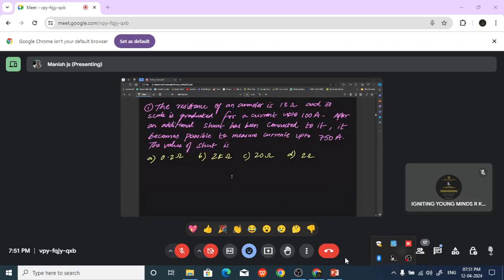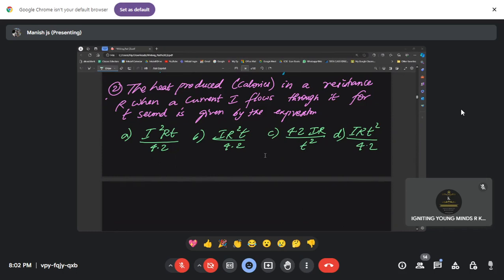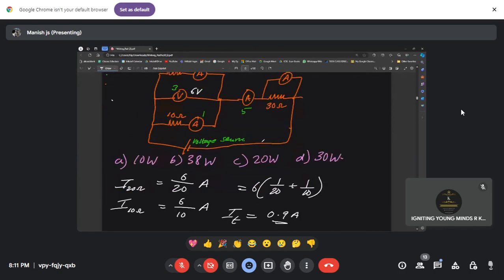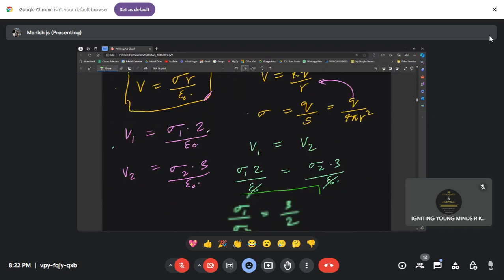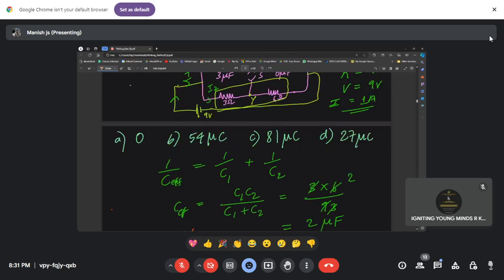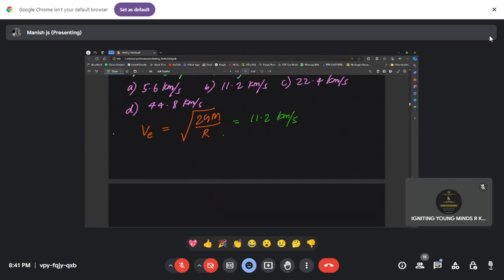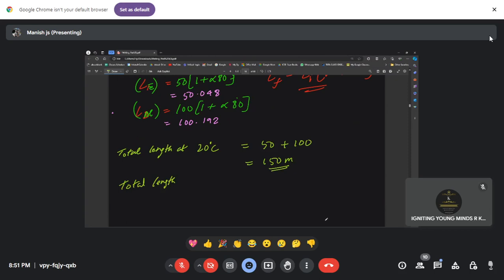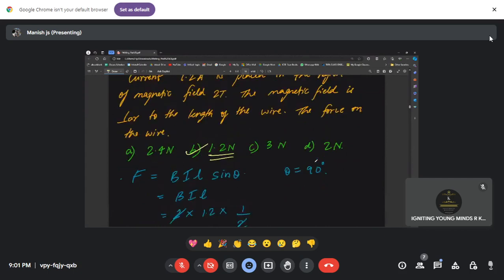NEET-JEE 2024 PHYSICS CLASS DT APRIL 12, 2024 / 20240412-NEJE-PH-03